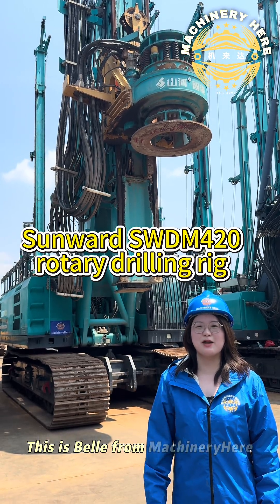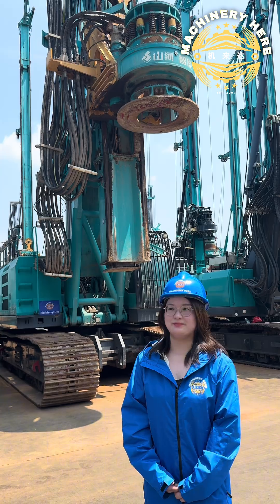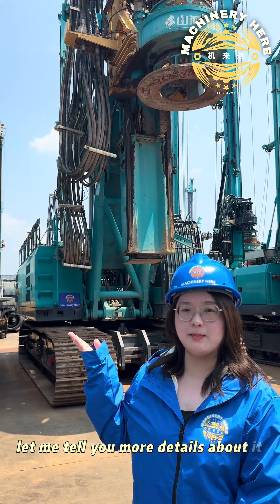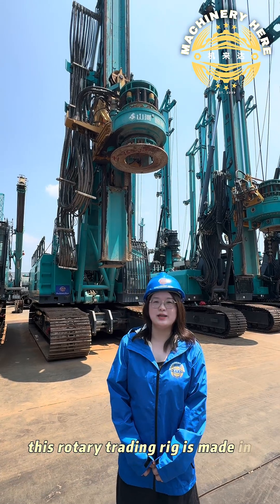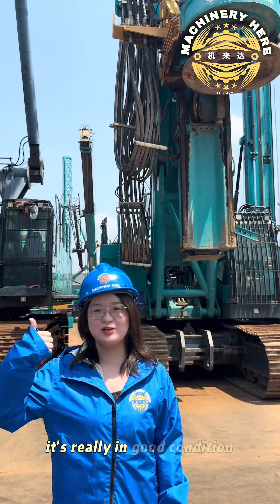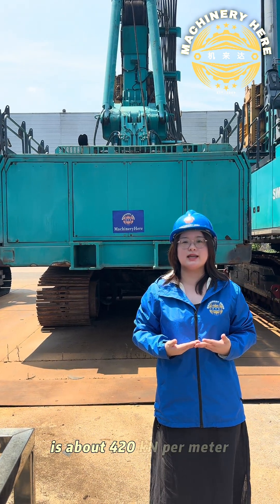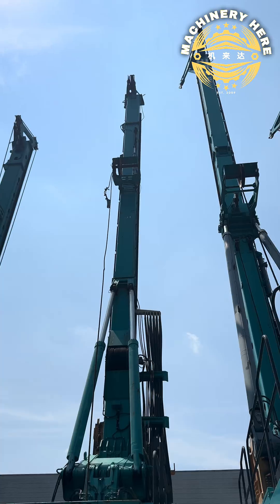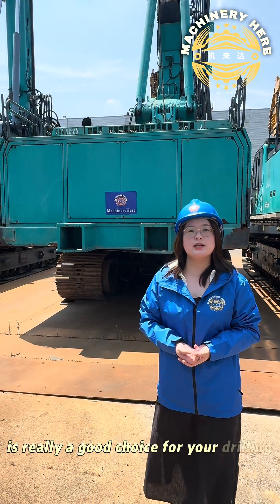SUNWARD SWDM420 Rotary Drilling Rig – Power, Depth & Precision for Mega Projects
Experience the next level of foundation drilling with the SUNWARD SWDM420 — built for extreme depth, heavy-duty performance, and maximum efficiency.
✔ Powerful engine & advanced hydraulic system for faster penetration
✔ High stability for large-diameter & deep-hole drilling
✔ Reliable design for the world’s toughest job sites

Whether it’s high-rise construction, bridge foundations, or large-scale infrastructure projects, the SWDM420 delivers the strength, speed, and precision you need.